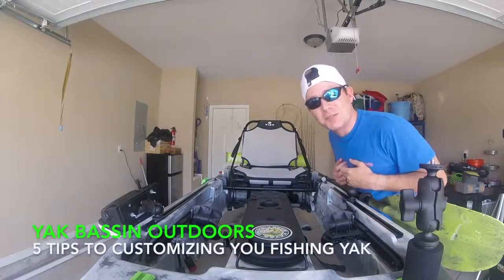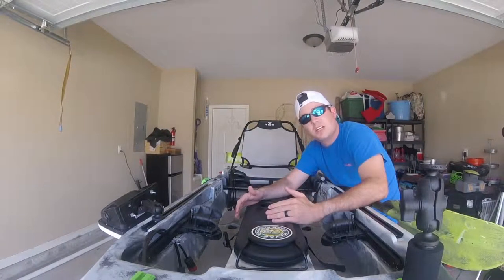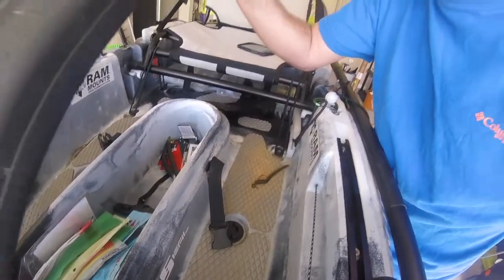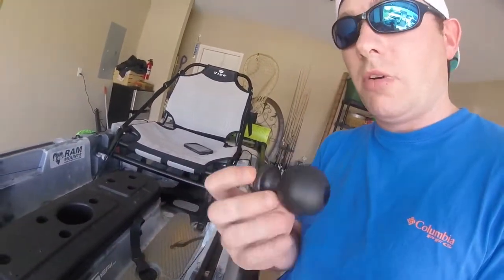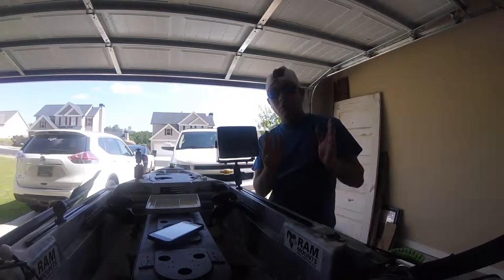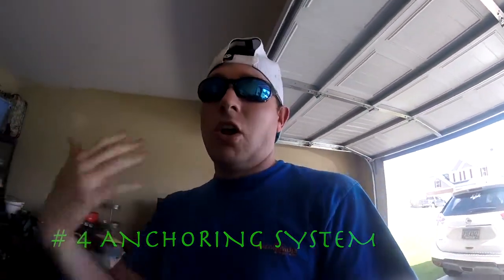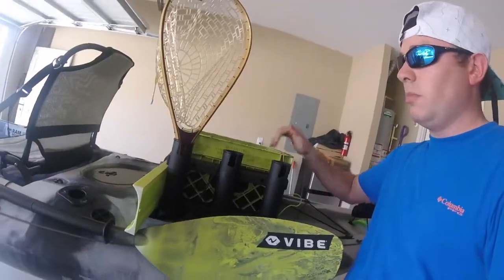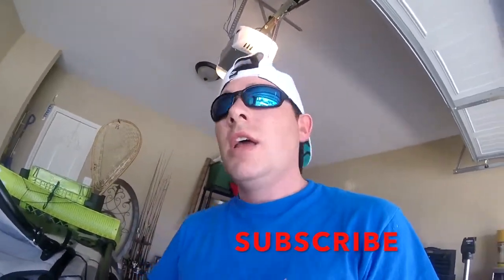5 tips for Customizing you fishing kayak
What is a sport?

There are many different sports disciplines around the world, some more known than others. However, to learn about these it could be a good idea to first answer the main question “What is a sport?” A sport is an activity that is competitive and athletic, and which requires some particular set of skills or physical abilities to be carried out.

There are several types of sports, usually divided by four main categories according to the types of skills required: physical sports (swimming, gymnastics), motorised sports (these often involve vehicles like cars or motorbikes), mind sports (like chess, which needs a lot of attention and critical thinking skills), and sports with animals (horseback riding, for example). Some of these activities can be individual, and others may be performed on couples or even teams. Now, let’s take a look at the main sports there are and some vocabulary about sports in English

Why are sports important?

Sports are deeply ingrained in the different cultures found around the world. Learning about sports helps the little ones get to know more about their surroundings, breaking down language and cultural barriers as they get to know new vocabulary and expressions as they practice their favorite disciplines. Moreover, practicing a sport is the perfect way for children to learn about sportsmanship, and also to grasp the importance that teamwork has in a person’s life.

Additionally, children that grow up practicing a sport develop great physical skills, are more inclined to make new friends have improved self-esteem and lower levels of stress, which in turn is quite beneficial for their mental health. So, sports are not only great for the body, but also for the children’s mind.